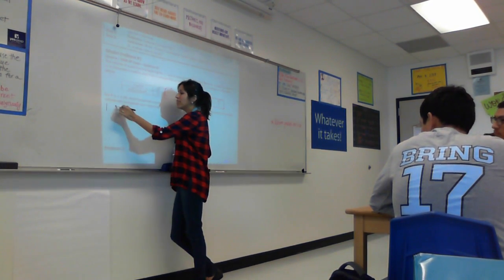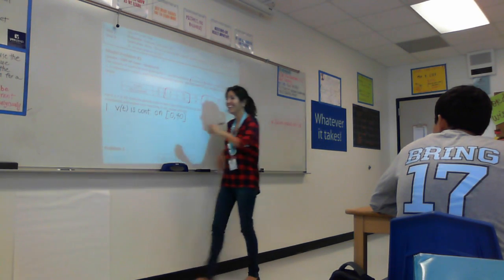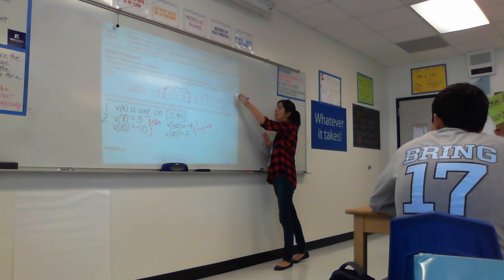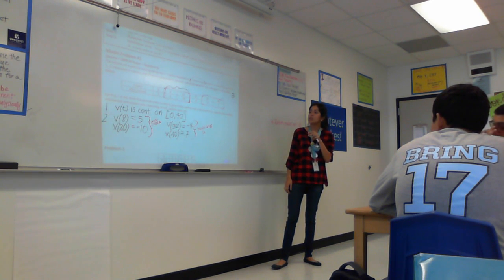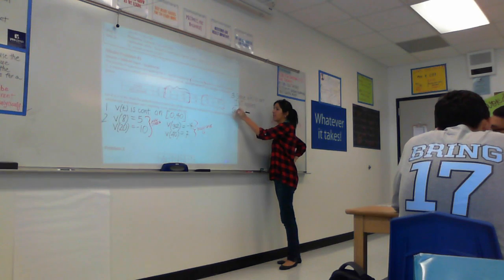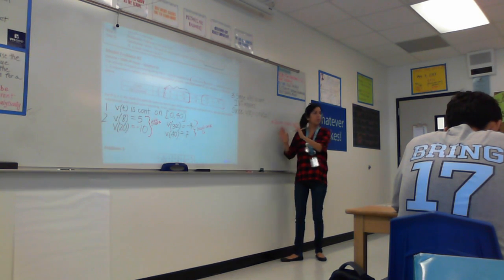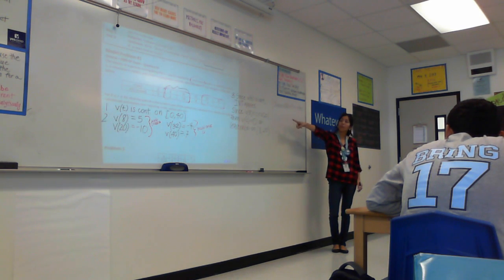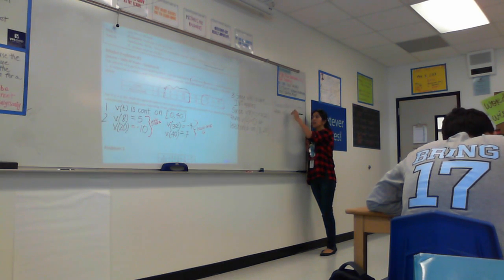AP Calculus Friday Part 1